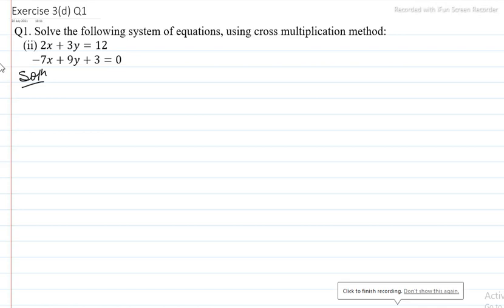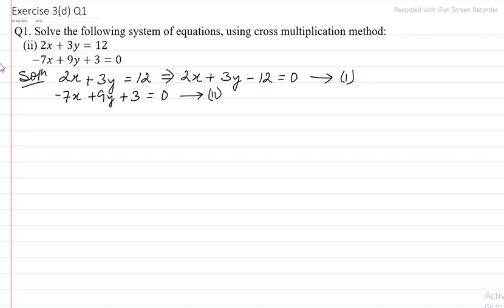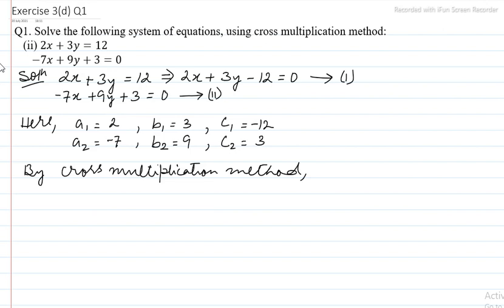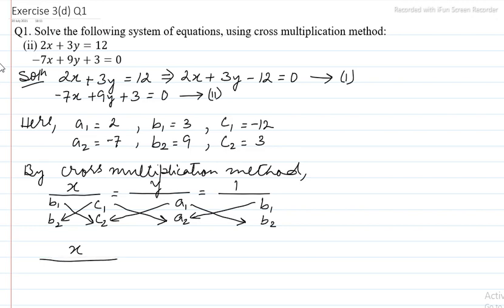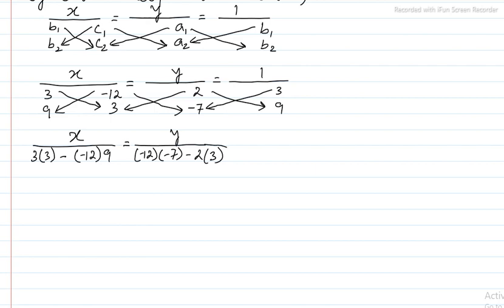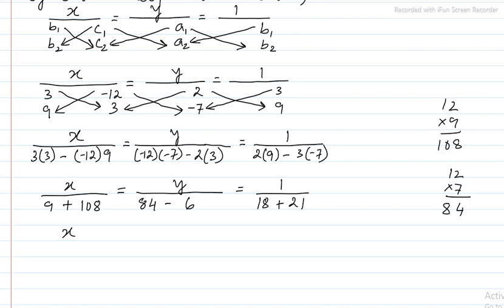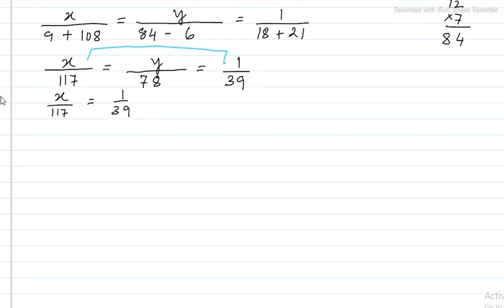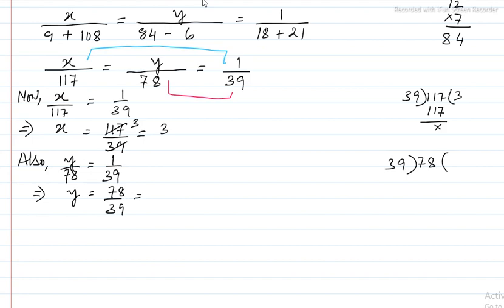MBOSE Class 10 Maths Ex 3(d) Q1.